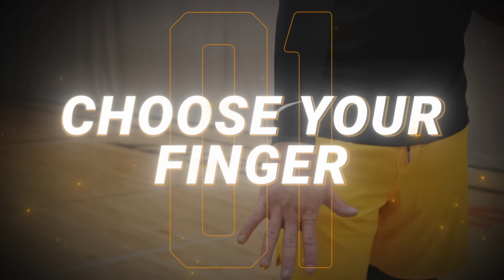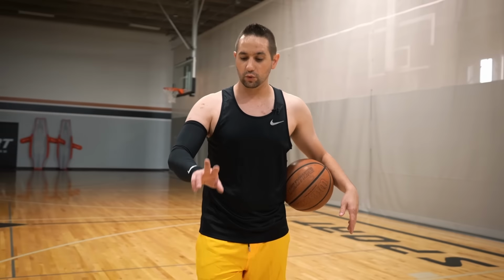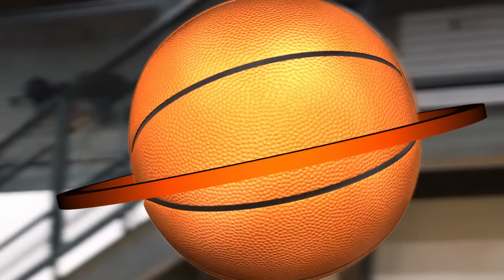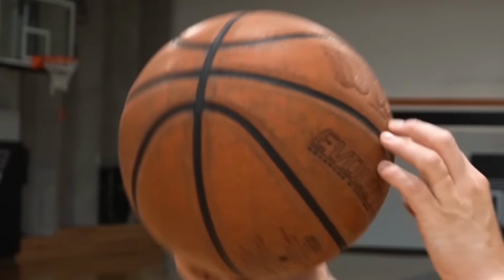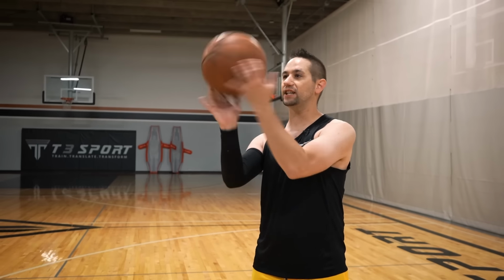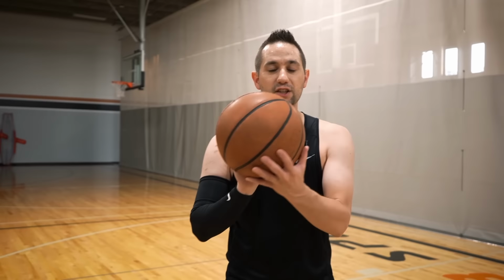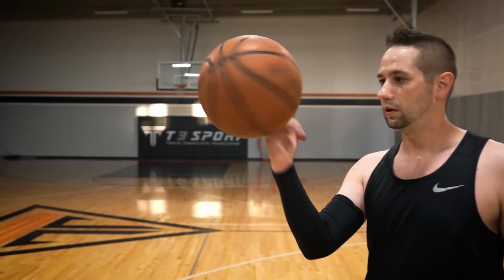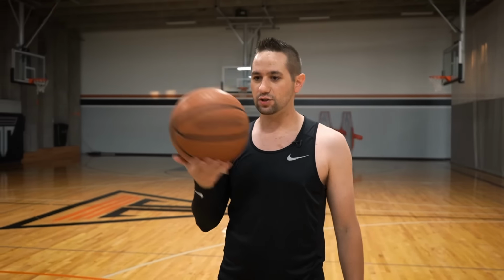How to Spin a Basketball on your Finger | Master in 3 EASY Steps ✅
Today I show you how to spin a basketball on your finger! In this tutorial, you will learn to master this skill in 3 easy to follow steps that any player can do!

Spinning a basketball on your finger is something that every hooper wants to be able to do, but a lot of players simply haven't taken the time to learn or haven't been taught properly! Today I fix ALL of that so you can now use the fastest method to learn how to spin the ball faster and longer! If you are wanting to learn quick, then this is the tutorial for you!

Make sure you pay close attention to the 3 pro tips in this video so you can master how to spin a basketball on your finger fast!

🔥 Want to train like a PRO?? ProClass is hooking you up with a free NBA scoring workout! Don't miss out on this opportunity to skyrocket your scoring TODAY!

00:00 Introduction
00:16 Step One: Choose Your Finger
00:38 Step 2: The Spin
01:16 Step 3: The Landing
01:49 Mastery Drill: Hand Rolls
02:06 Hand Rolls Breakdown
02:26 FREE Pro Scoring Workout
02:48 Outro
03:00 Watch Next